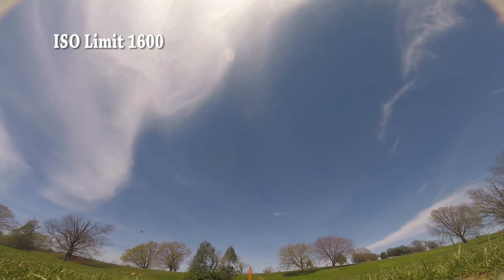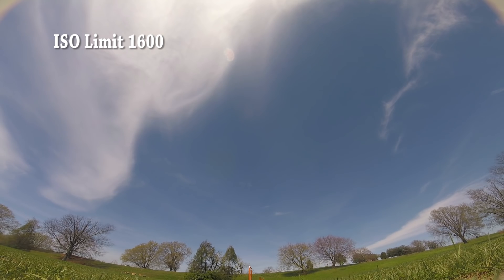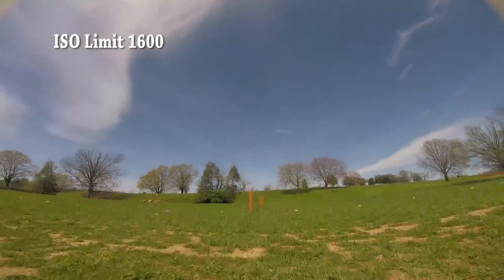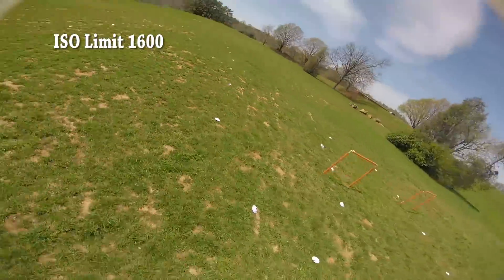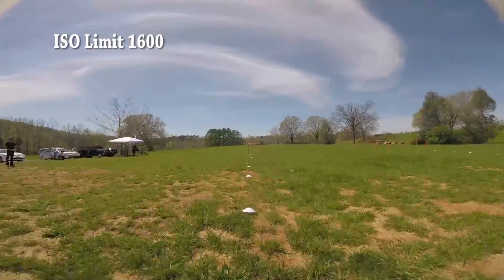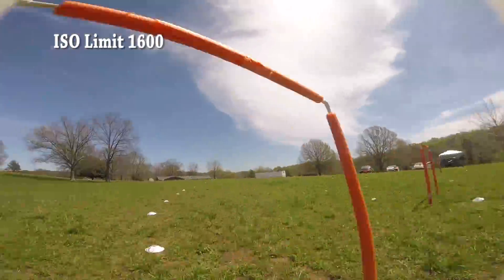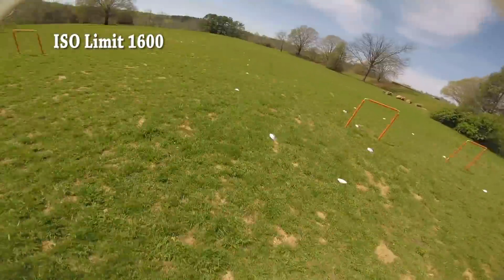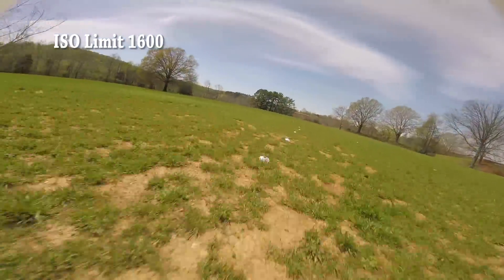Best GoPro Settings for ISO Limit and Shutter Speed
What are the best GoPro settings for FPV video? If you fly first-person-view drone racing or freestyle acro, you want to get the best video you can. There is lots of advice out there about what GoPro settings to use. But who's right?

In this video, I'll explain two Protune settings: ISO limit and shutter speed. People argue that ISO Limit 400 is important for best image quality, but I say it actually doesn't matter under most conditions we fly in.

If you buy a GoPro from Amazon (US only, sorry international folks) you can get insurance